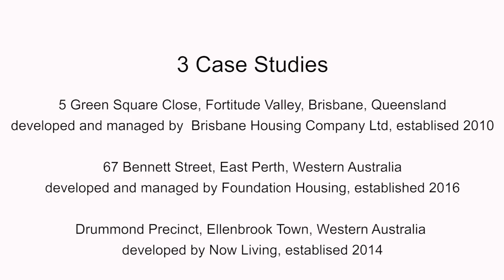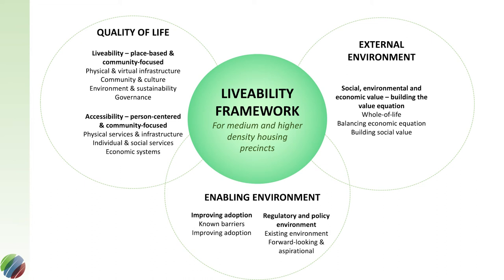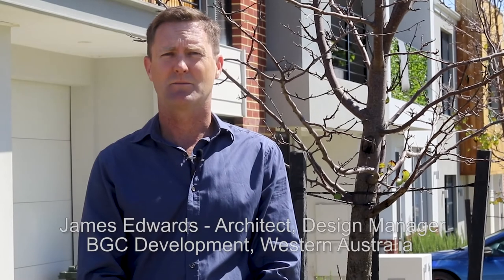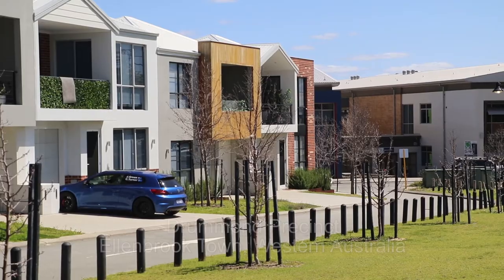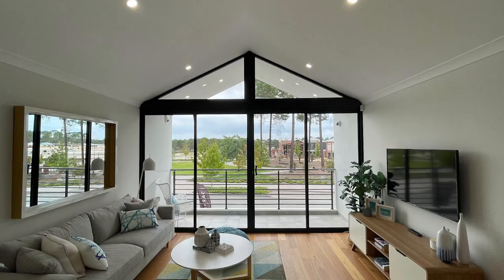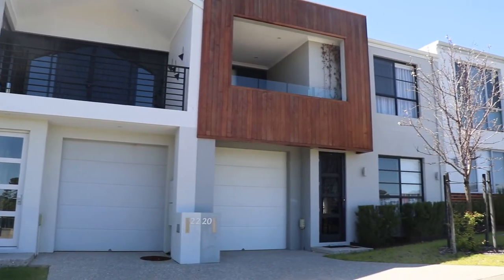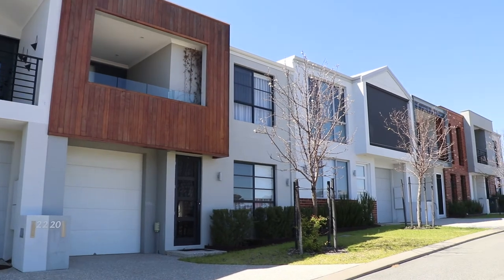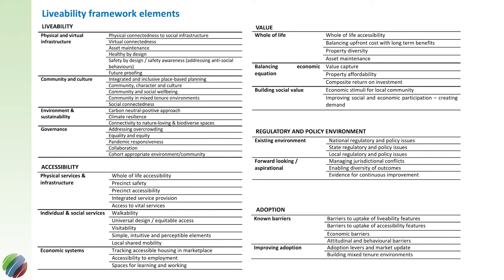SBEnrc P1.71 Liveable Social and Affordable Higher Density Housing - Short Summary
This video is a short summary of the outcomes of research carried out by the Sustainable Built Environment National Research Centre (SBEnrc) as part of 1.71 Liveable Social and Affordable Higher Density Housing.